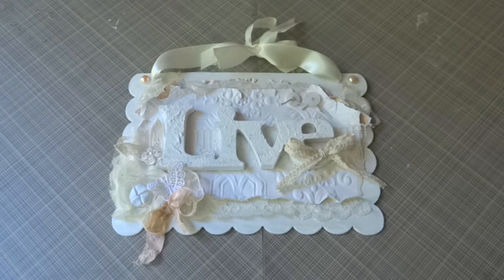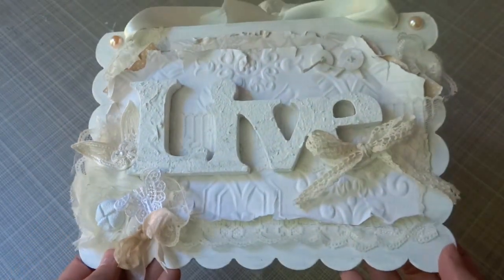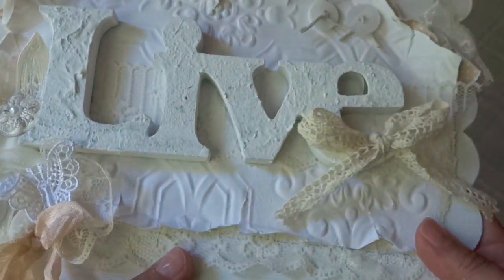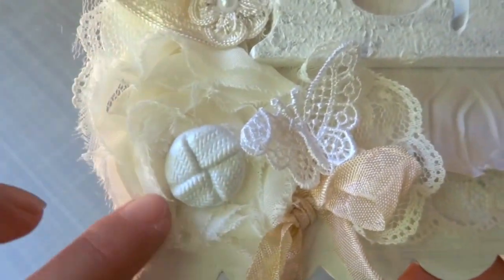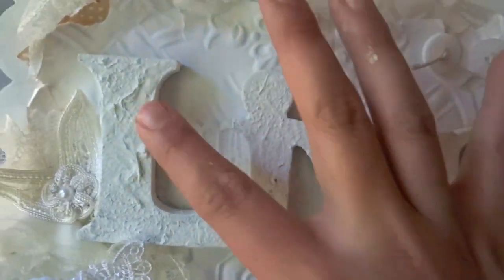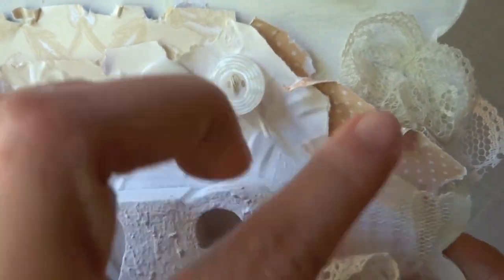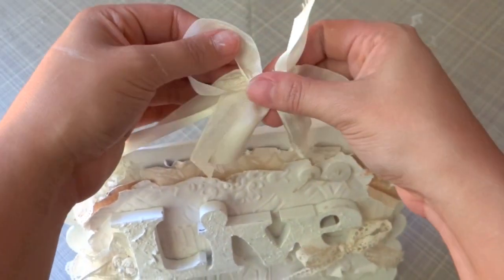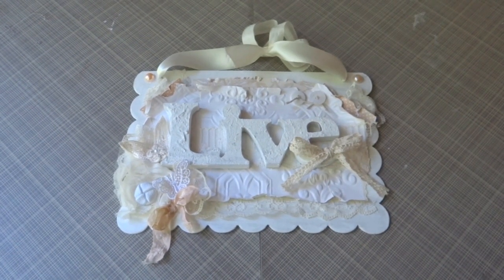Shabby Chic Hanging Sign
Hi Everyone! I want to share my shabby chic sign that I made for my friend Linda using trims and embellishments from Thepiecebypiece Etsy store.